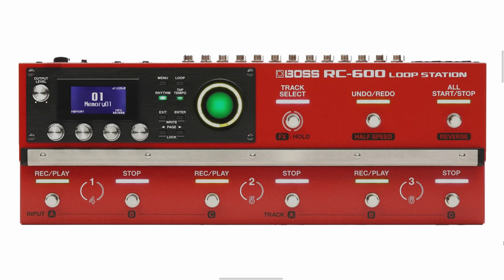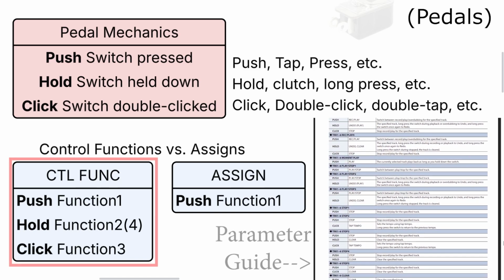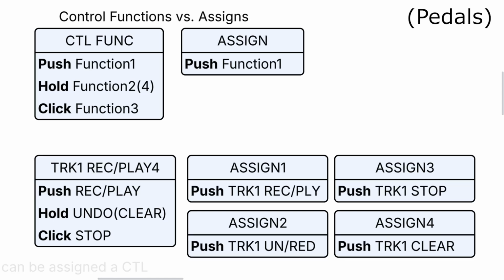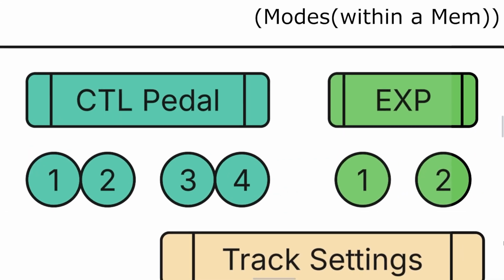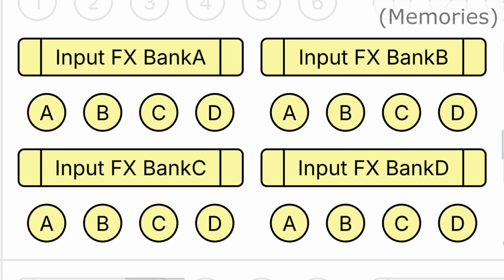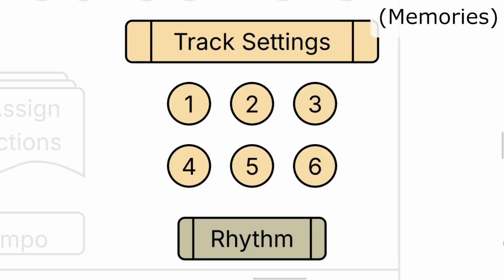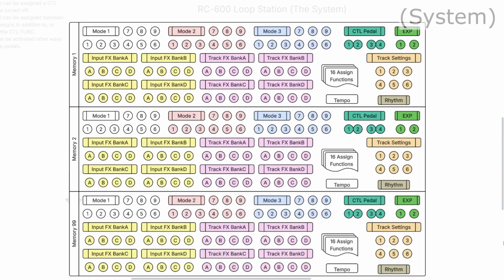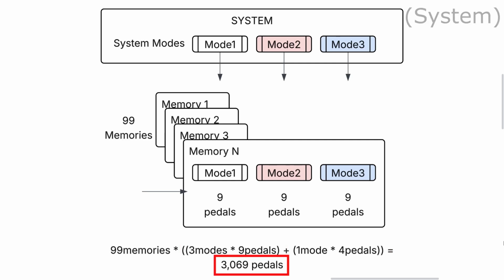Unlock the POWER of the BOSS RC-600: Beginner’s Guide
"How does this Loop Station work?!?" In today’s video, I talk about the Boss RC-600’s firmware structure. You should walk away understanding the basic nomenclature and ways to interact with the pedal, so any concepts in future videos will make more sense! This video goes over System, Memory, Modes, Pedals, CTL FUNC, external CTL & EXP, and ASSIGNS, and how they all relate to each other.

This is the first in a series where we will dive into various LoopingConcepts. Most of these videos will be about any brand of looping pedal, but today's is RC-600 specific.

00:00 Intro
00:29 Software Structure
01:08 Pedal Functions
02:45 Modes
03:59 Memories
05:41 System
06:52 Recap